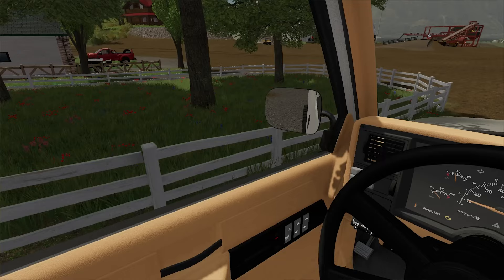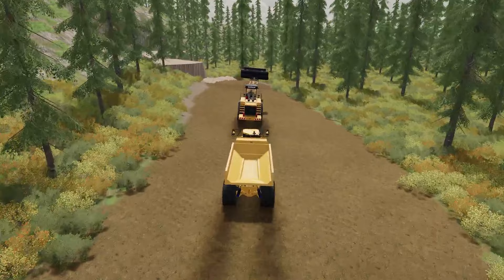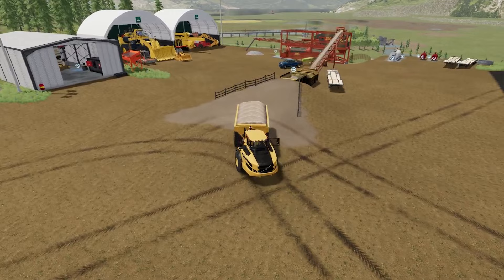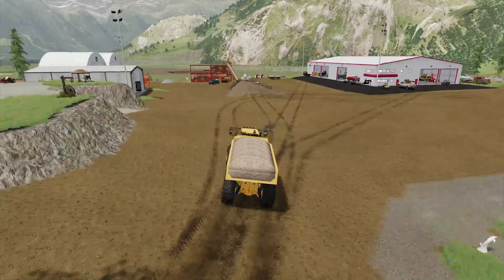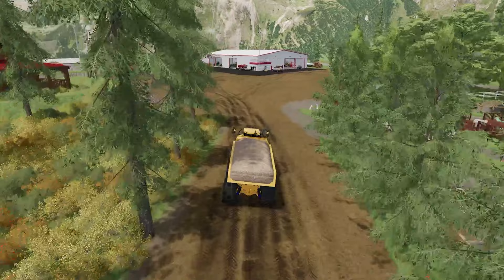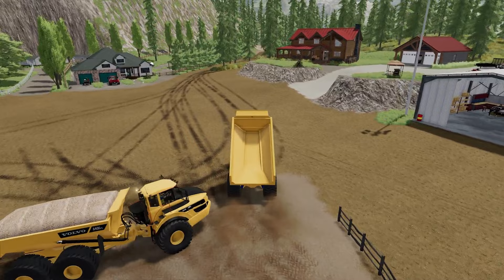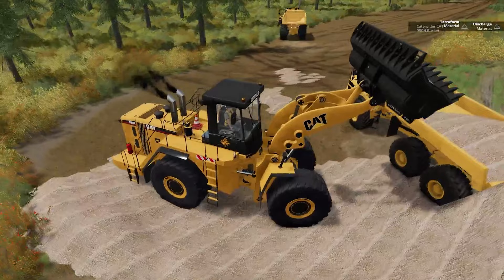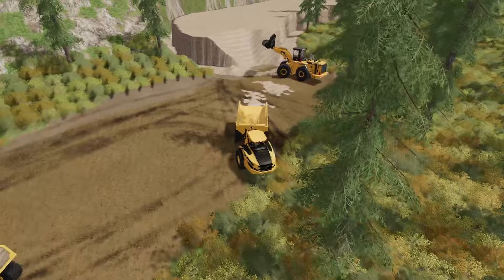They let me drive the Wheel Loader? | Squad Mining Inc. Episode 2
Friends

* PC Specs *

Motherboard: ASUS-TUF-A520M-PLUS

* RAM: Corsair-Vengeance-3200MHz *

* PSU: Corsair-RM850x *

* SSD: Samsung-970-EVO-Plus *

* CASE: Zalman I3 NEO Black Edition Airflow ATX Computer Case *

* GPU: XFX Speedster SWIFT 309 Graphics *